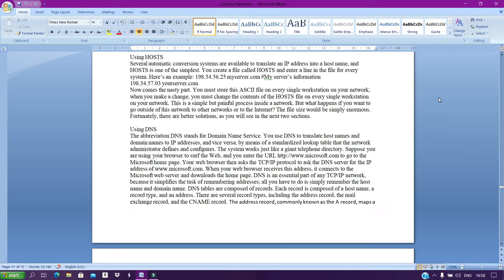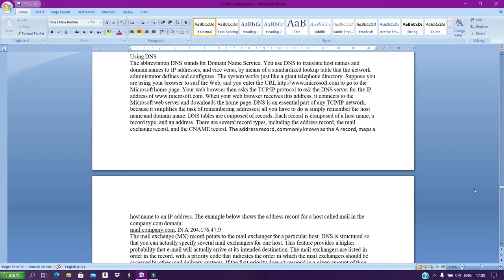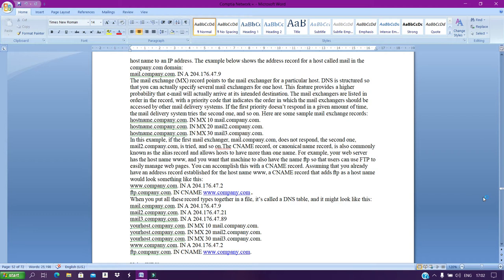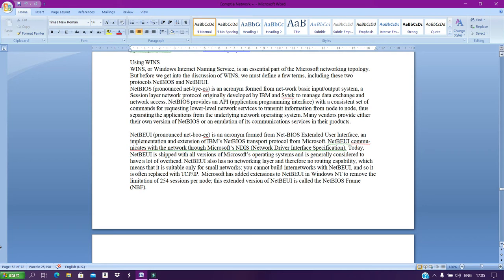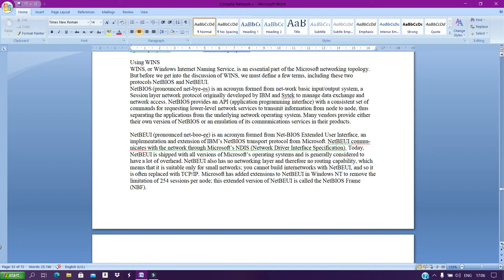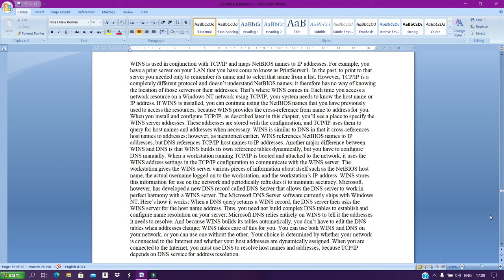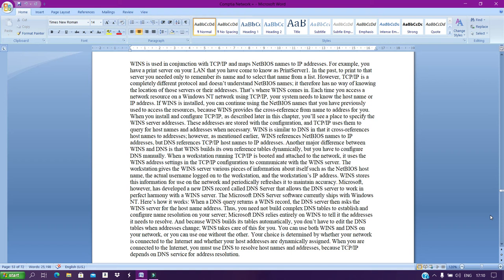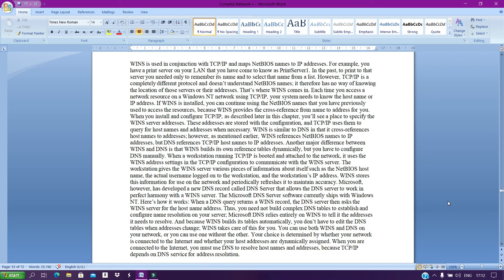Comptia network + part 18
Using HOSTS
Using DNS
Using WINS